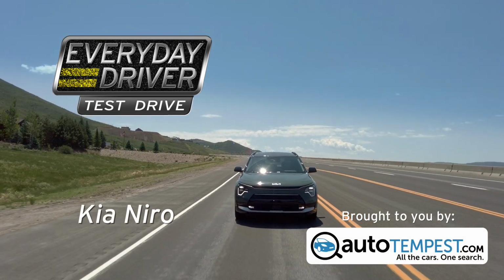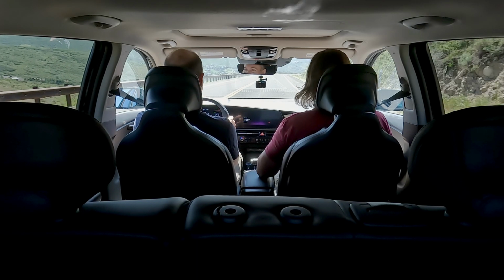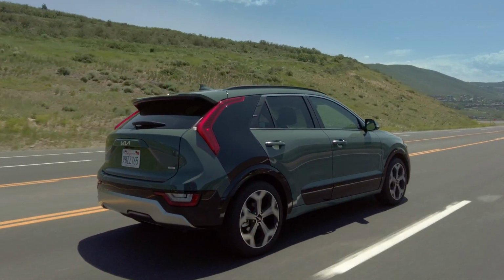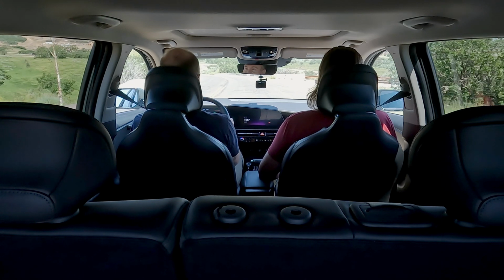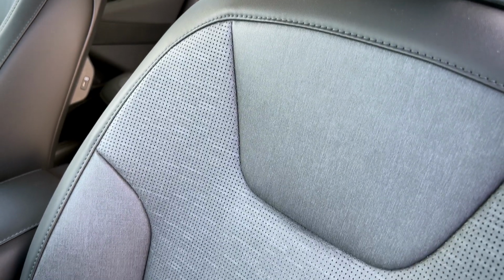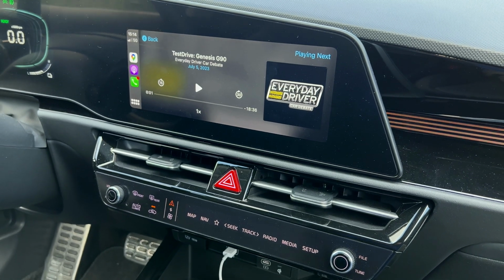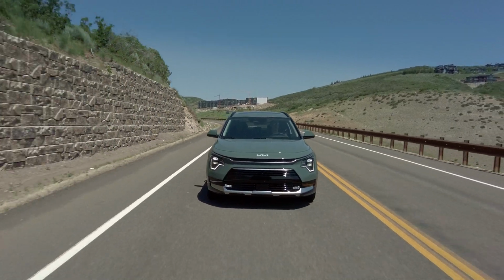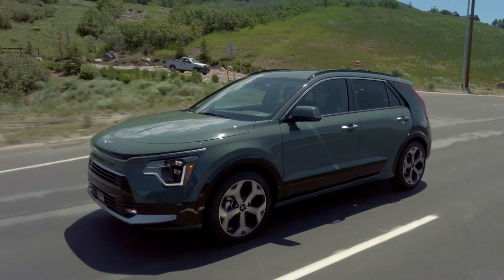Kia Niro Hybrid – Joy for what reason? – Test Drive | Everyday Driver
Kia offers their latest Niro SUV in every possible electrified variant, Hybrid, PHEV, and full EV. There are an overwhelming number of trims available, but no longer any pure ICE model. We were sent the upper level trim of the Hybrid, and went out to see how this Niro holds up to the Hybrid competition. Join us for a Test Drive!

Shopping for a Hybrid? Autotempest.com. All The Cars, One Search.

If you want to see our TV show, our gear, or anything else we do, go

New Dual-Host reviews on Sundays. New POVs on Wednesdays.

Also big comparisons our original channel: YouTube.com/EverydayDriver